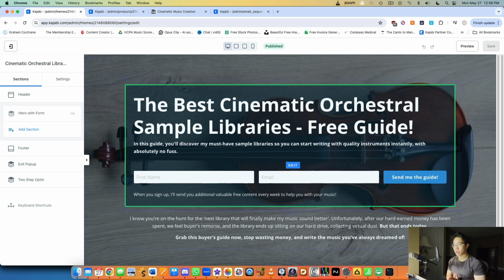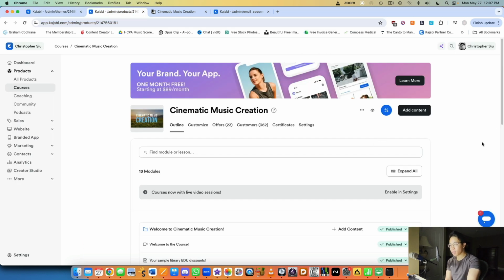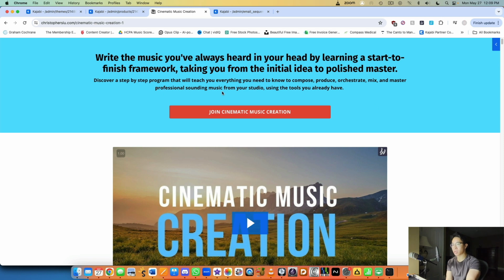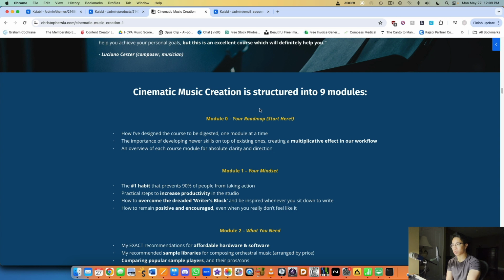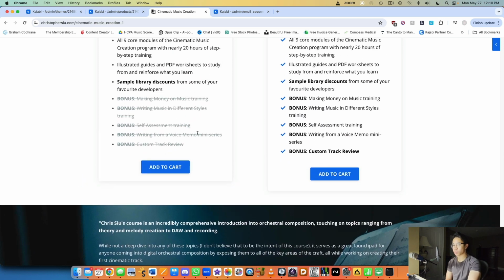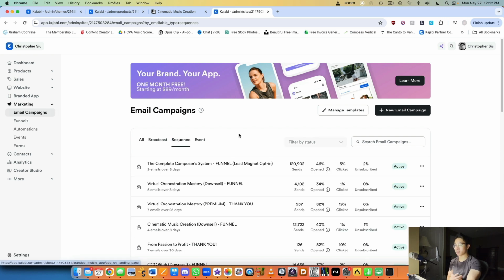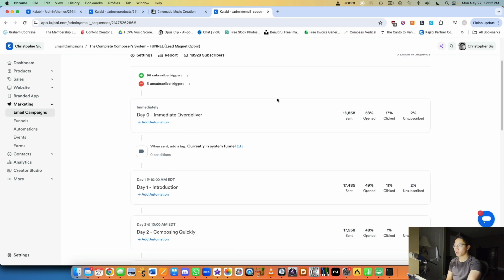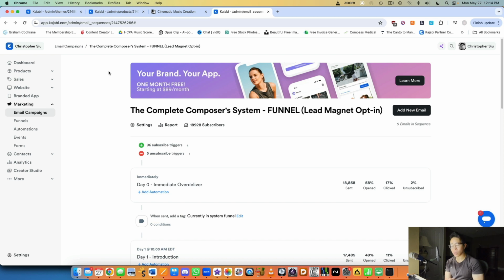Kajabi for Beginners Part 4/4: Putting it all Together!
Let's discuss how to get the most out of Kajabi!